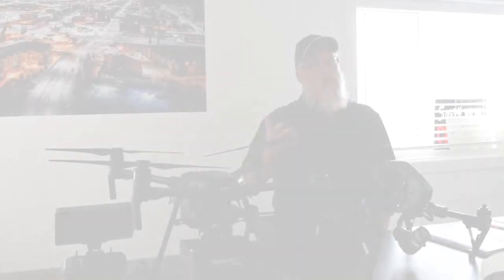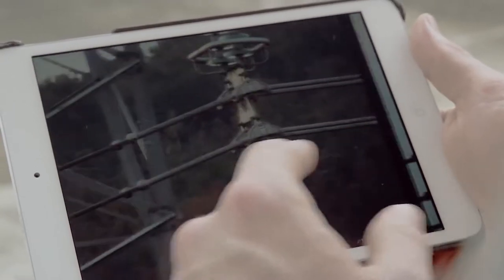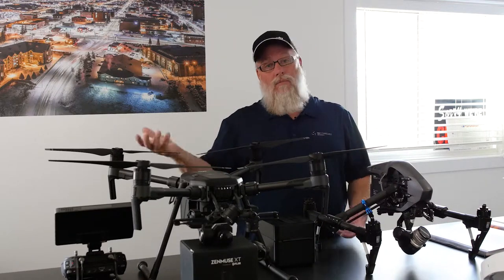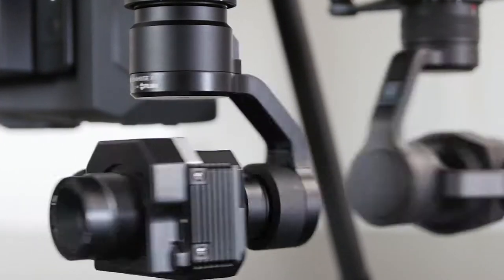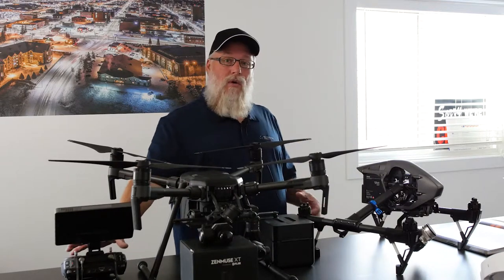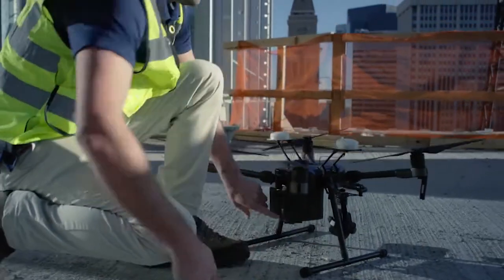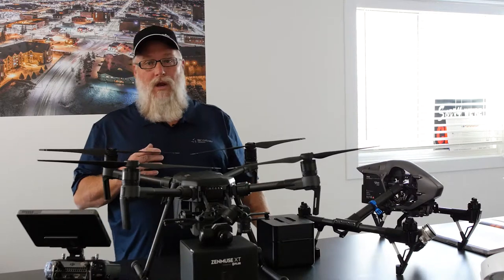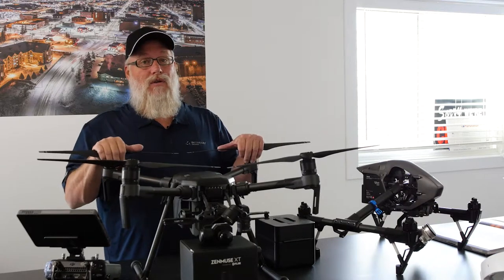Skymount Drones - Drones in Oil & Gas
Skymount Drones describes how drone technology is changing the oil and gas industry.